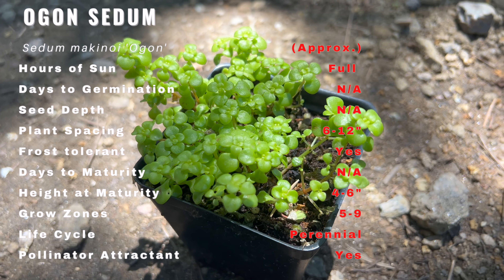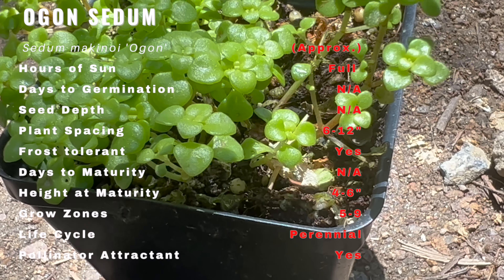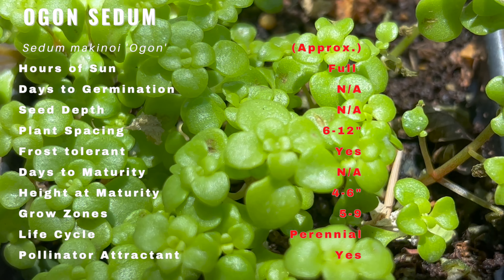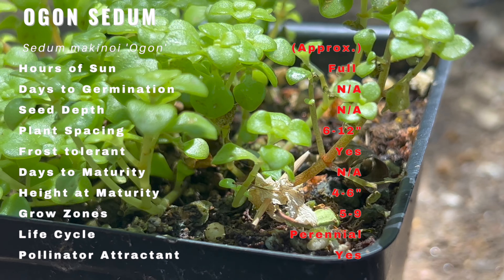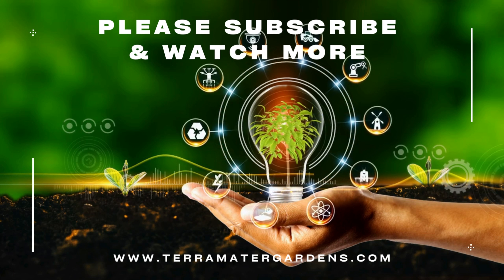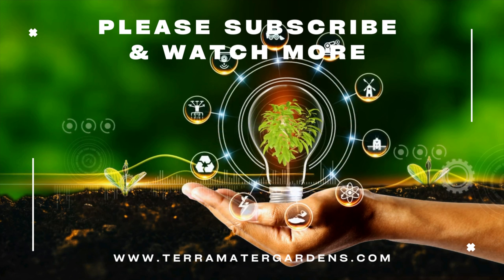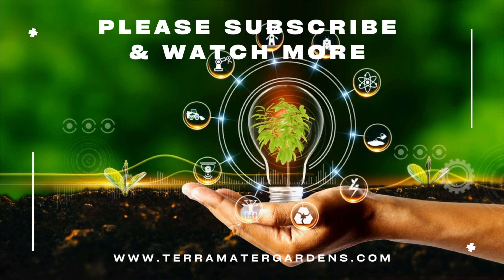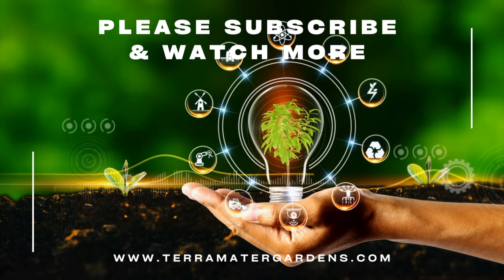OGON SEDUM Information, Description & More! (Sedum makinoi 'Ogon')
Thank you for tuning in to our video on Ogon Sedum! Today, we'll be taking you on a journey through the fascinating history, description, preferred companions, growing tips, and various uses of Ogon Sedum. Here's a quick overview of what we'll be covering in this video:

Latin name: Sedum makinoi 'Ogon'
Sun: Full sun to partial shade
Days to germination: N/A (usually propagated through cuttings or division)
Seed depth: N/A (propagated through other methods)
Spacing: 6-12 inches apart
Frost tolerant: Hardy perennial (tolerates light frosts)
Days to maturity: N/A (grown primarily from cuttings or division)
Height: 4-6 inches
Grow zones: 5-9
Life cycle: Perennial
Pollinator attractor: Yes